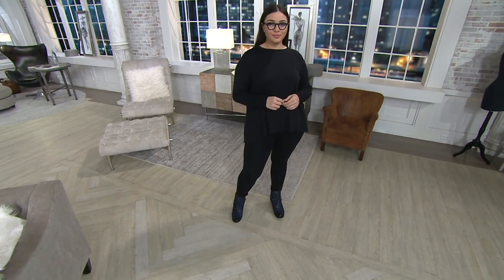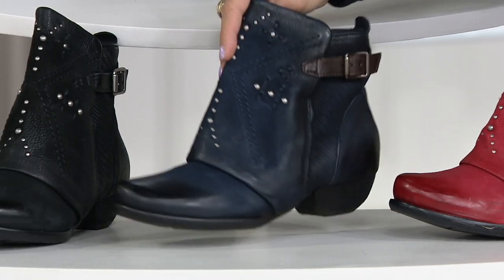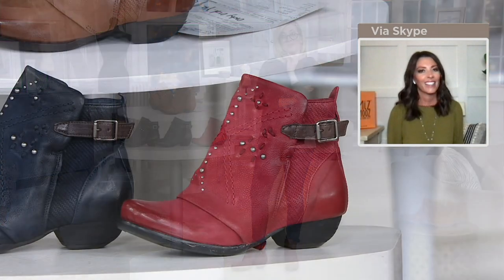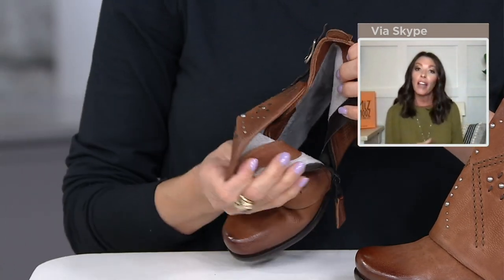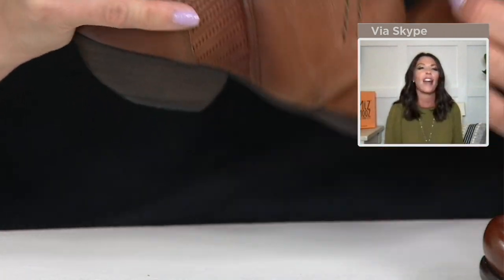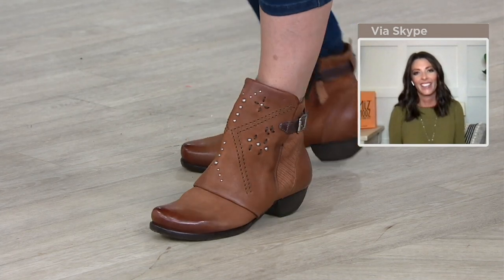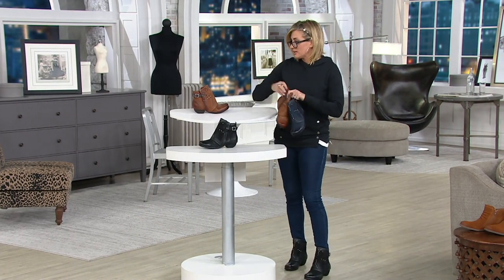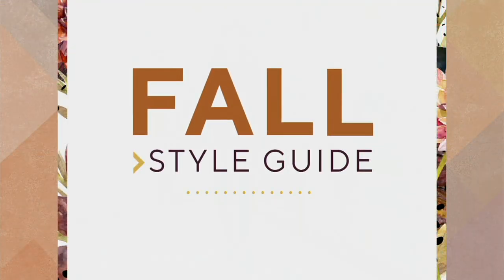Miz Mooz Leather Studded Ankle Boots - Mills on QVC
Miz Mooz Leather Studded Ankle Boots - Mills

Details, details. Despite the low-profile, there's a lot to look at on these Mills leather ankle boots -- from the attention-grabbing studded accents to the subtle whipstitch details along the textured upper. From Miz Mooz.